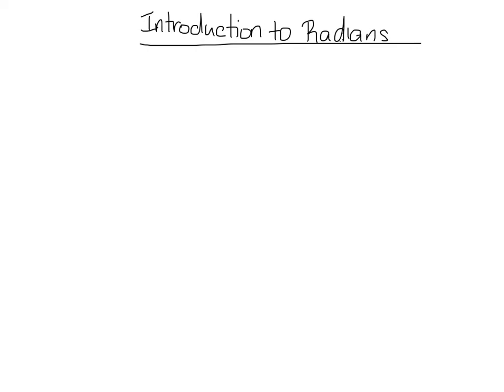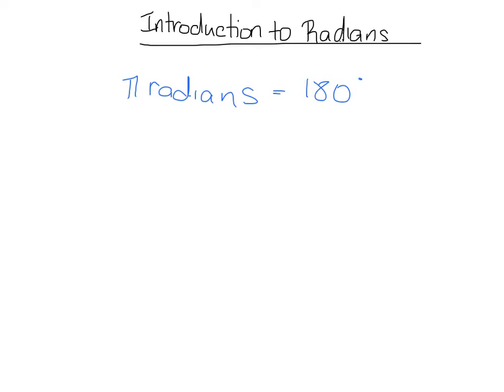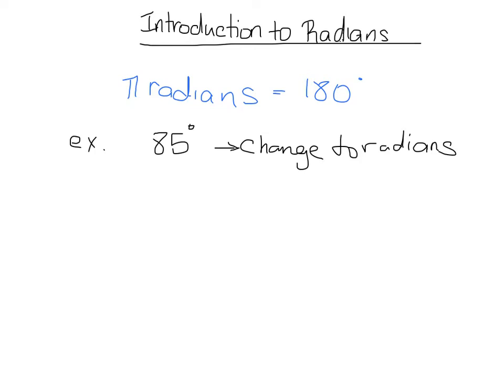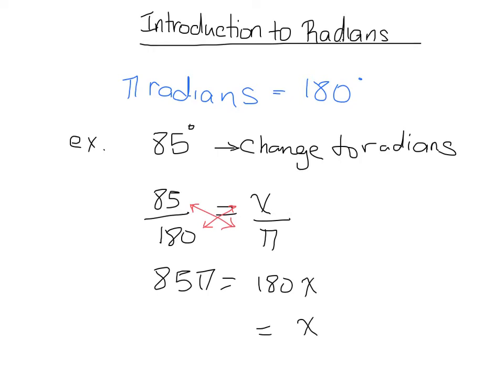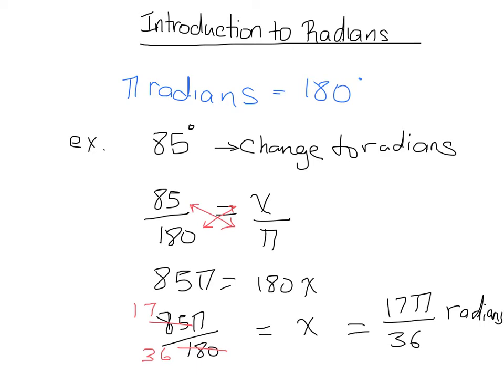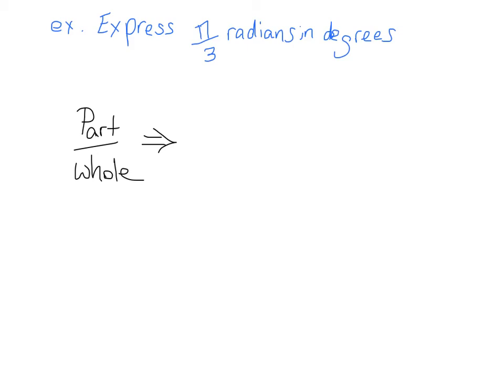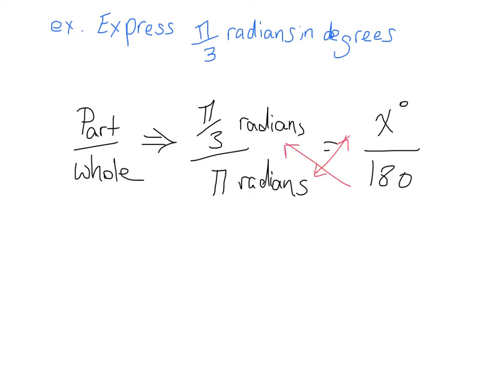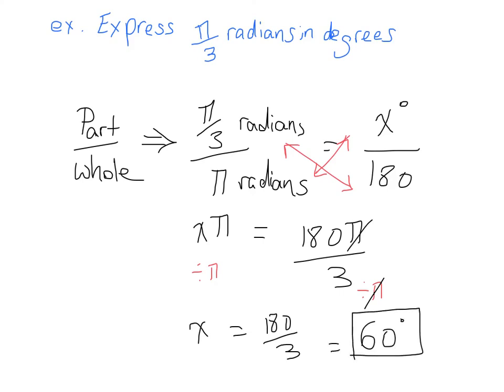Introduction to Radians